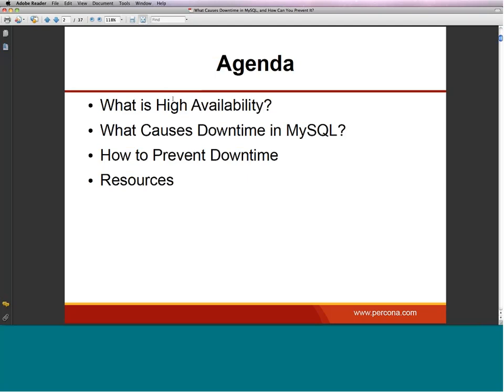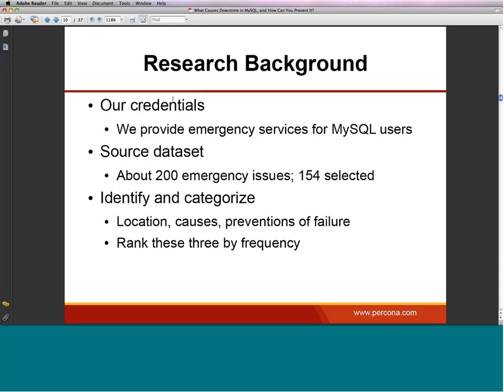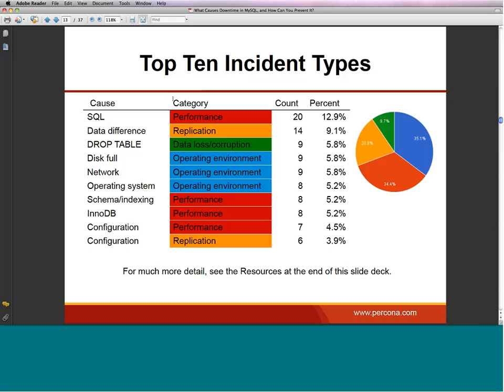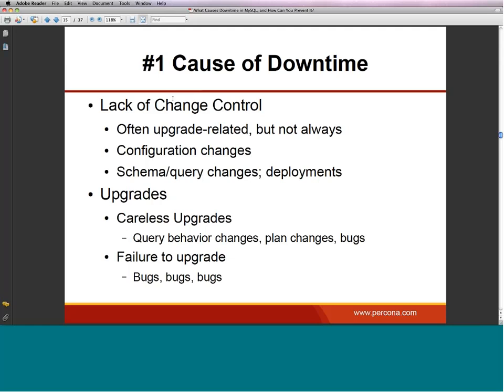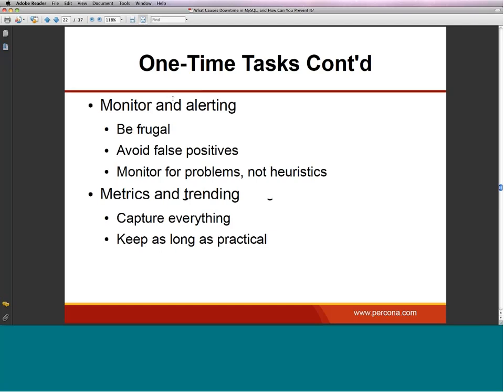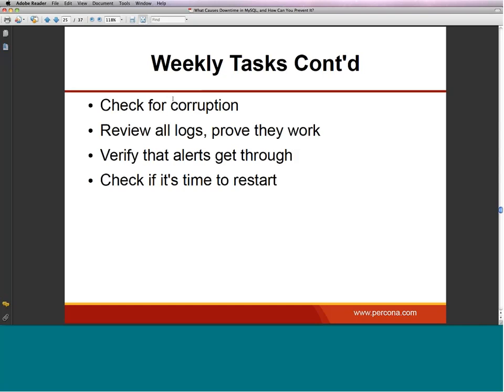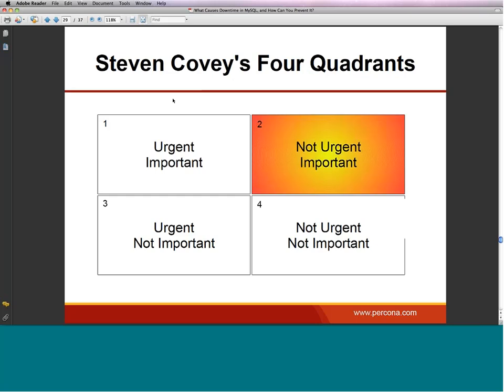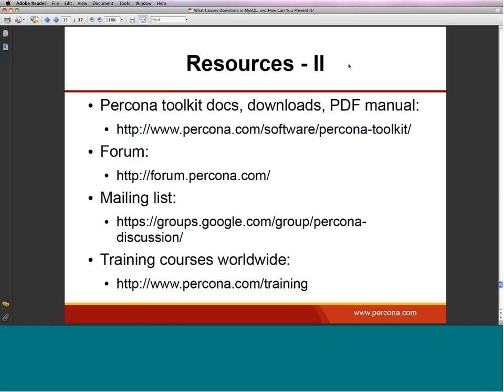Preventing Downtime in Production MySQL Servers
Everyone wants to prevent database downtime by being proactive. But how effective are the common measures such as inspecting logs and analyzing SQL? To be truly proactive, one must prevent problems, which requires studying and understanding the reasons for downtime. We have analyzed a selection of emergency issues that we have resolved to better understand what types of problems occur in production environments. The surprising results will be detailed.

Presented by Espen Braekken at Percona Webinars -- January 25th, 2012.